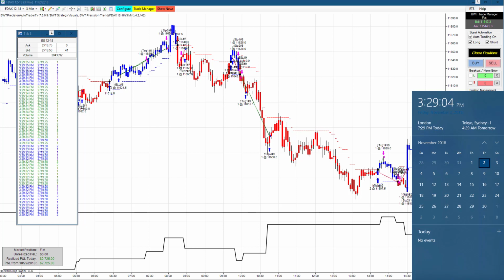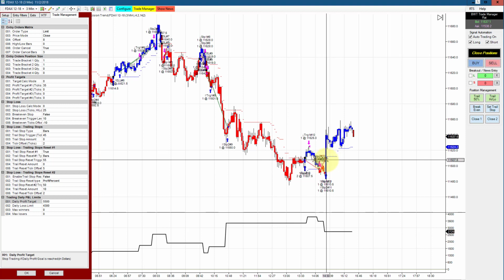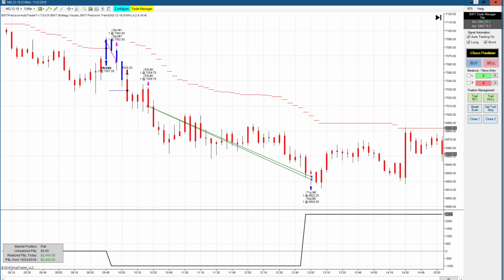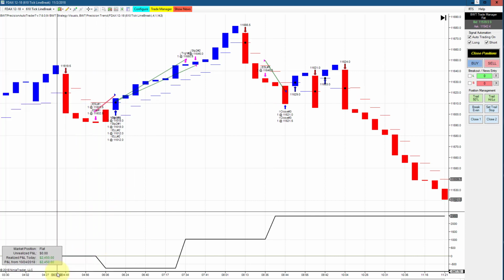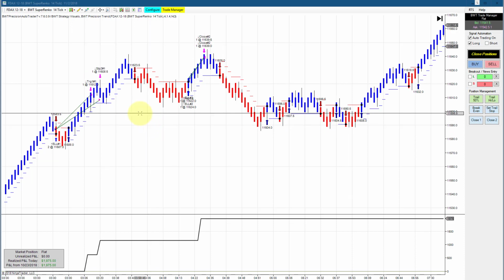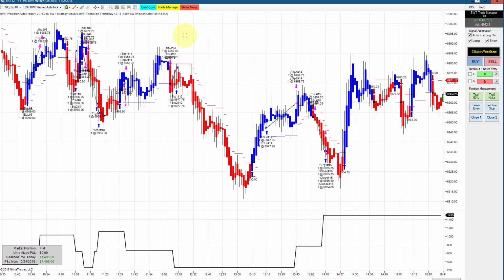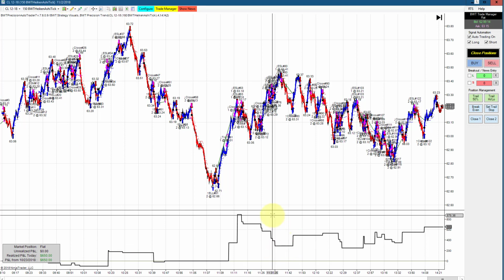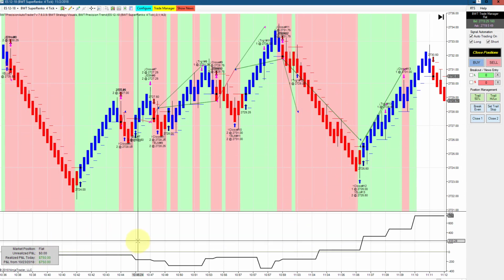Nasdaq Rocking it Automated Trading BWT Autotrader VLog #631